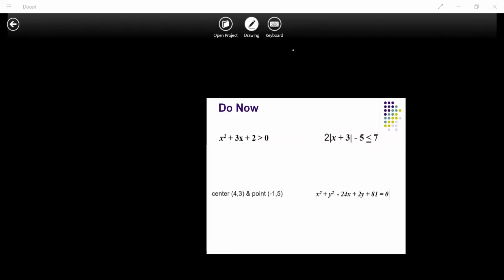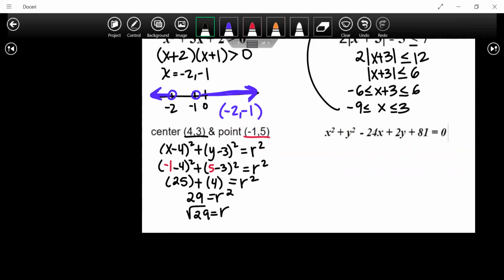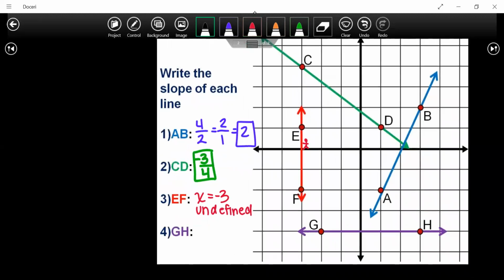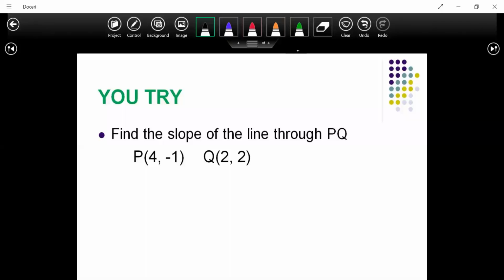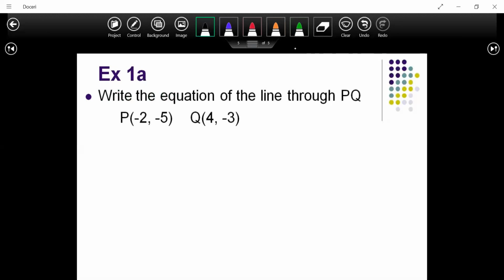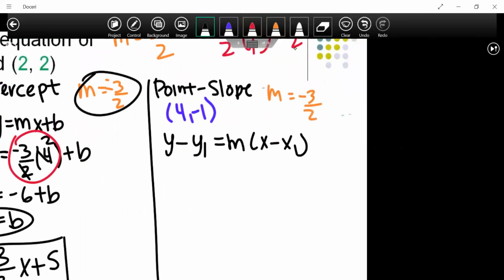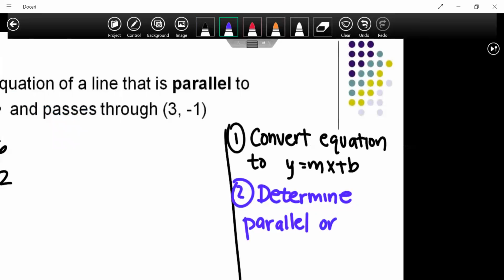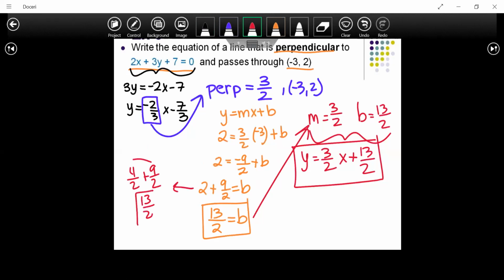1.10- Linear Equations